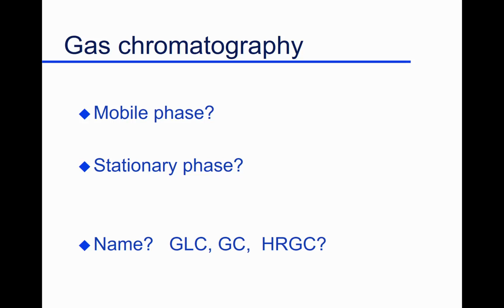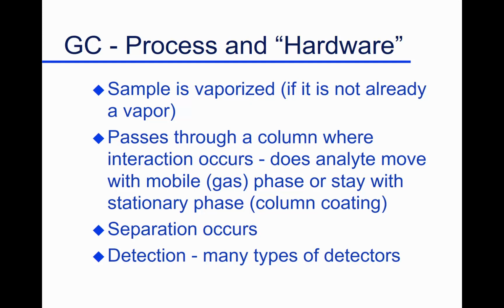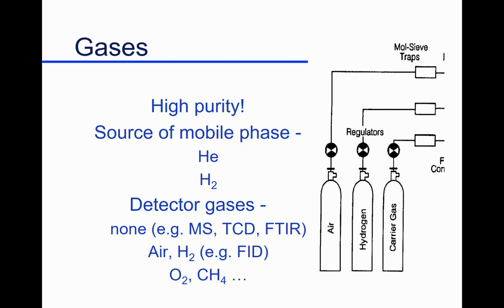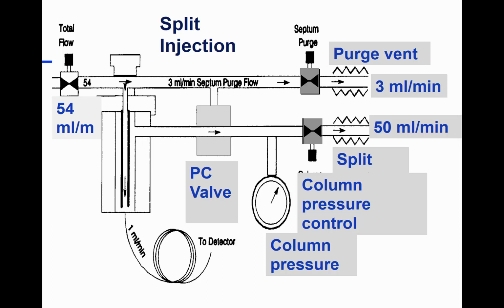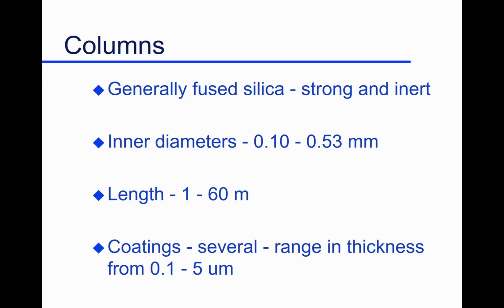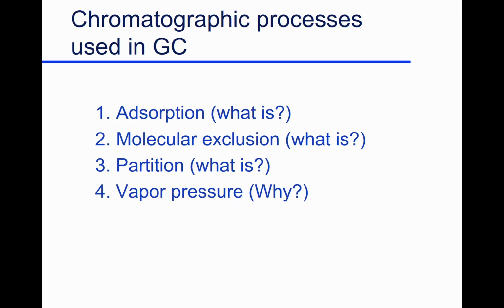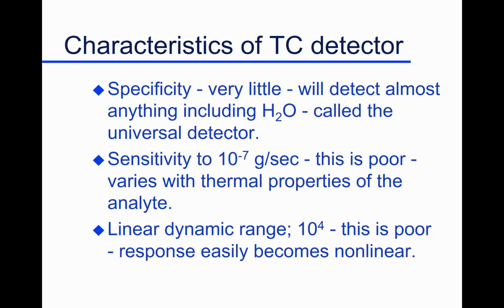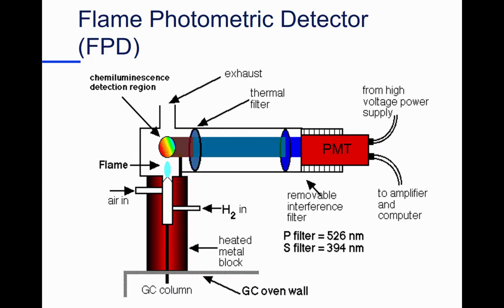Food Analysis Lect 11 Sep 29 2017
GC I